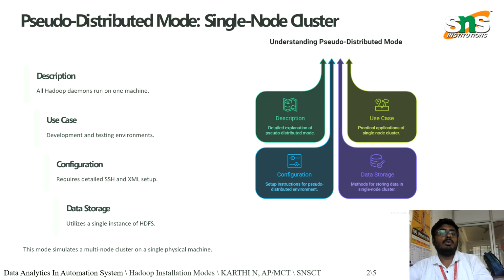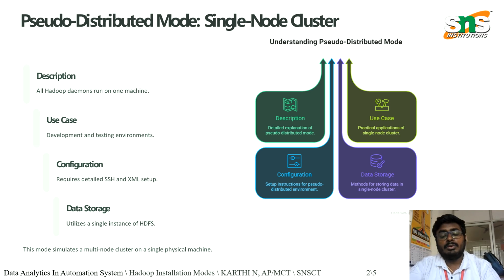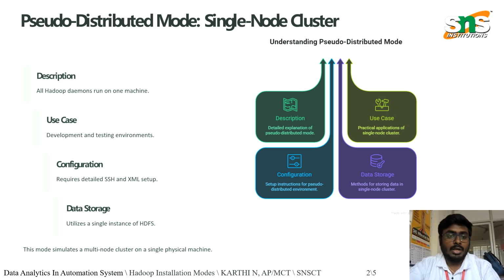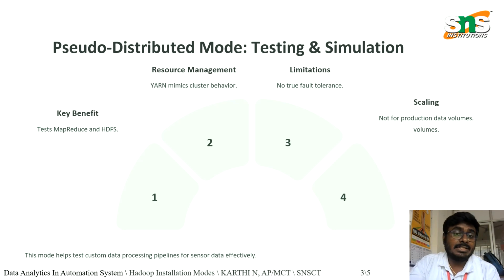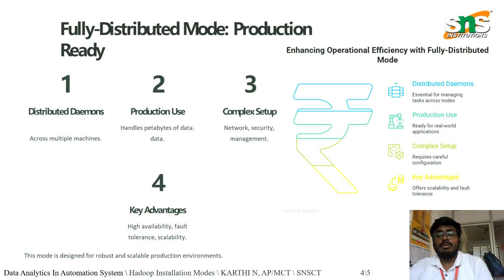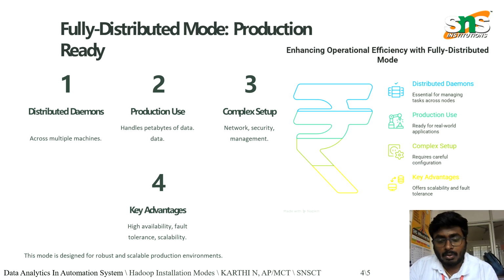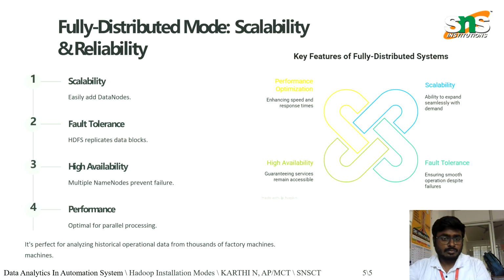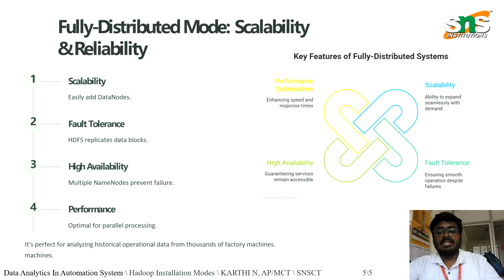Stand alone-Pesudo Distirbuted Installation | Data Analytics in Automation System | SNS institution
Standalone Hadoop Installation Mode

In Standalone mode, Hadoop runs on a single machine with all components (NameNode, DataNode, ResourceManager, NodeManager) executing within a single Java Virtual Machine (JVM). It uses the local file system for storage and is primarily used for development, testing, and debugging purposes. This mode is simple to set up and does not require any Hadoop-specific configuration.

Pseudo-Distributed Hadoop Installation Mode

In Pseudo-Distributed mode, Hadoop runs on a single machine but simulates a cluster environment. Each Hadoop component (NameNode, DataNode, ResourceManager, NodeManager) runs in a separate JVM, allowing for a more realistic cluster-like setup on a single machine. This mode is useful for development, testing, and learning Hadoop cluster management. It requires configuration of Hadoop daemons to run on localhost.